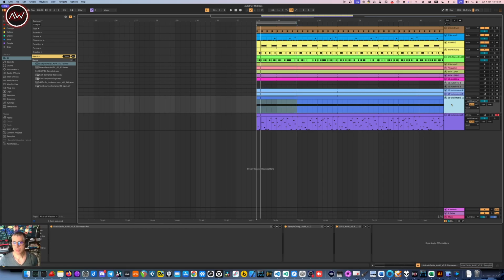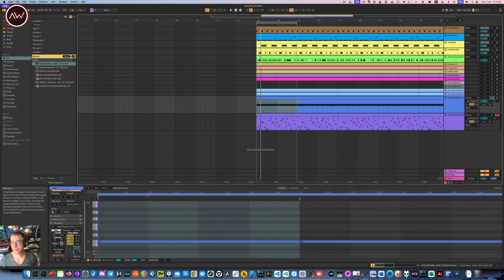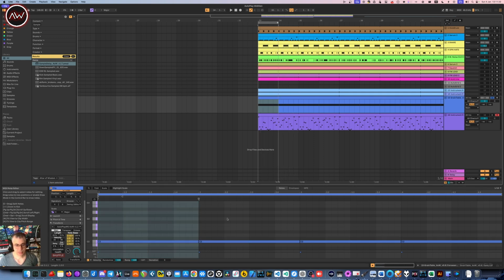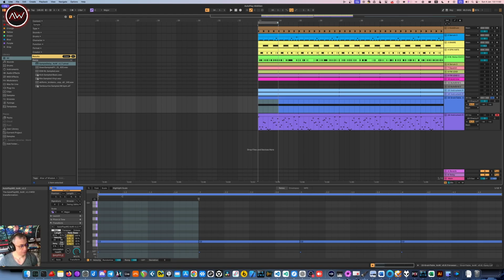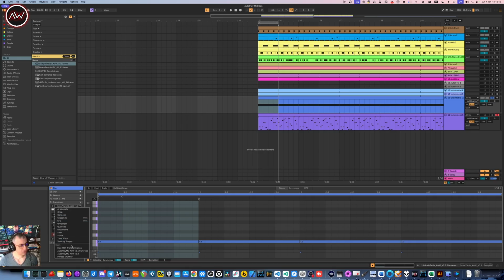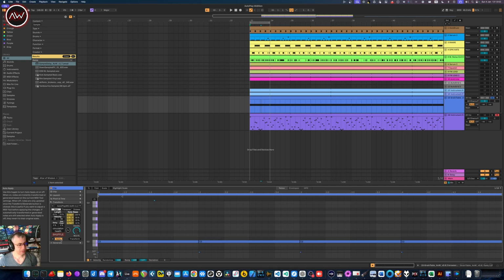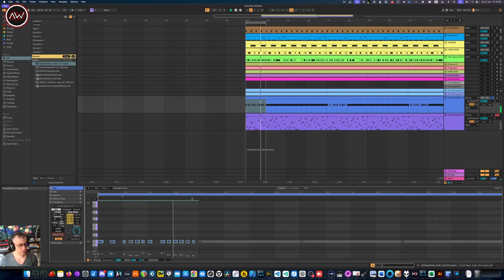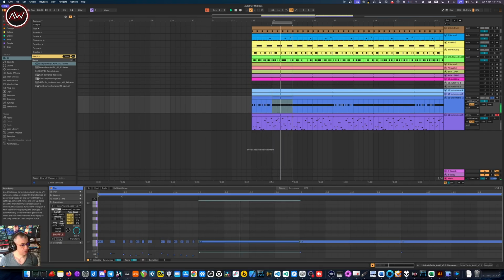AutoPlayMG - V1.2 Tutorial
Dear community,

Just updated my Midi Transformer device AutoPlayMG, to add the most requested features:
✅  Transposition using scales
✅  multi octaves generation
Which makes the device even closer to the original AutoPlay, but with a much more conveninet way of generating and editing patterns straigth onto midi clips.

As a reminder, if you're using Ableton Live 12, you have access to a brand-new category of tools: MIDI generators and MIDI transformers! These powerful tools let you modify MIDI clips directly inside your session.
So, I wondered—could I recreate AutoPlay’s random generative magic using these new tools? The answer is YES!

🚀 With AutoPlayMG, you can go from a boring note to a full rhythmic groove in seconds !

This device packs most of the original AutoPlay’s features—and even more:

✅ 4 different possible lengths
✅ Random note selection from the drawn notes in your clip
✅ Variable note length (0–200%) for overlapping notes (tie/legato/glissando – think 303 🎛️🔥)
✅ Random velocity
✅ Swing control
✅ Sidechain parameter to automatically reduce the 1st and 2nd 16th notes of each beat
✅ Density control – non-triggered notes are still generated but stay inactive
✅ Manual or automatic randomization for endless inspiration

🚀 Get your copy now at my shop, or Soundirective and Adrenakrohm !

⚠️ Please note: Compatible with Live 12 only. Max for Live required (included with Live Suite or available as an add-on). No refunds for mistaken purchases.

People who advise and help me on day to day basis, great creators and
producers, tutorials, wavetables, preset packs, and more:
- Shep (Mute Productions), crafted preset packs for many VSTs
- Ollie (OlliePsyMusic), awesome creative tutorials, preset packs both
- Andrew (Collective Intelligence), one on one lessons and fully fledged